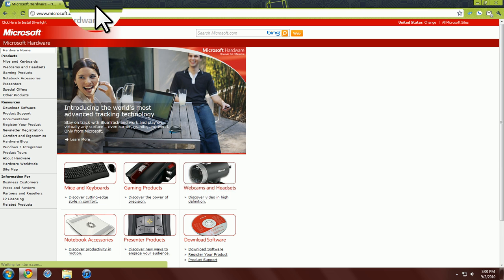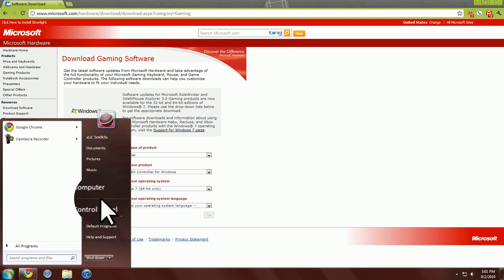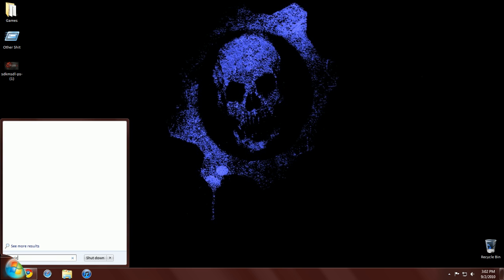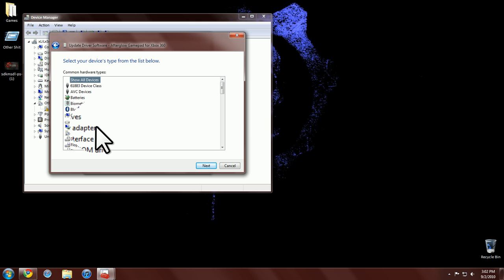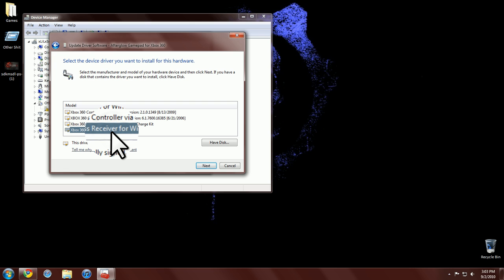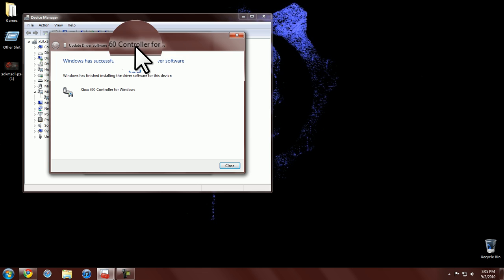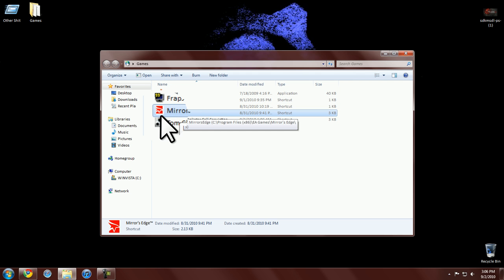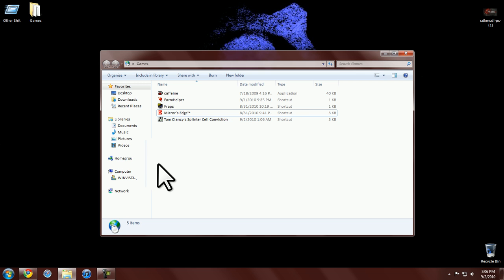Afterglow AX.1 on PC Tutorial (FIX)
This is a simple fix to run the Afterglow AX.1 on the PC.  Very simple, and 100% guarantee to work!